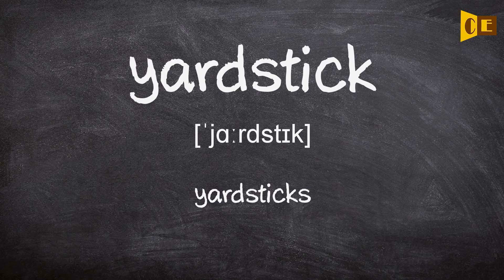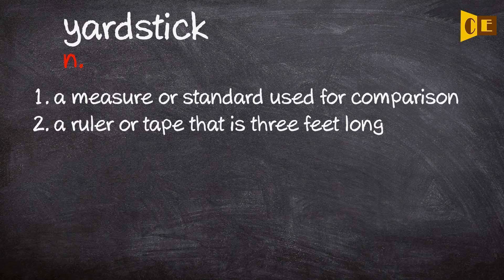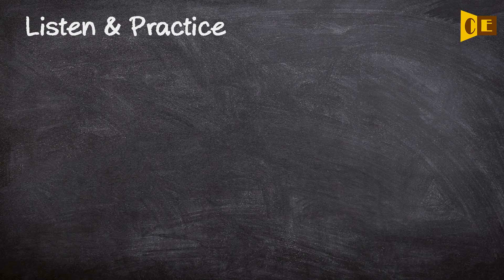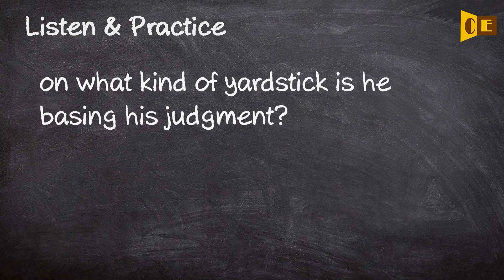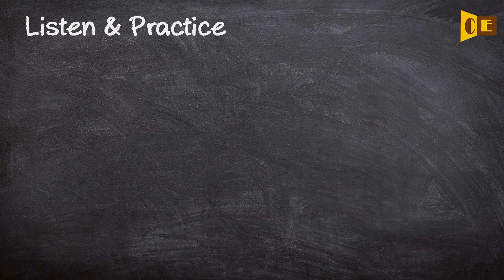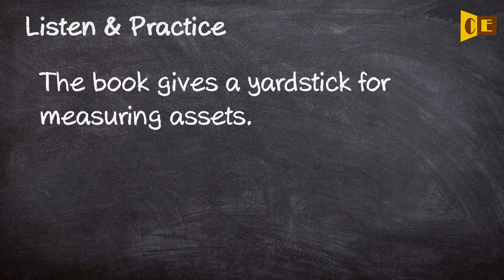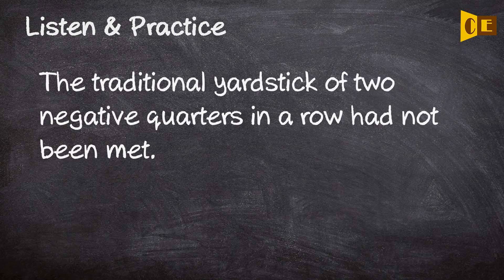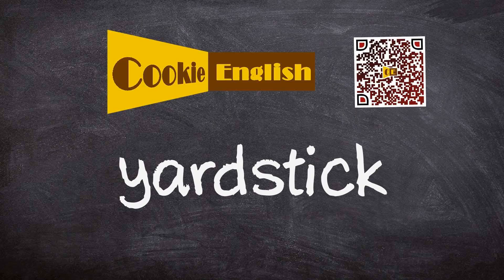Yardstick Pronunciation, Paraphrase, Listen & Practice